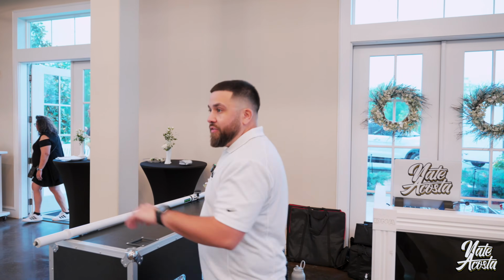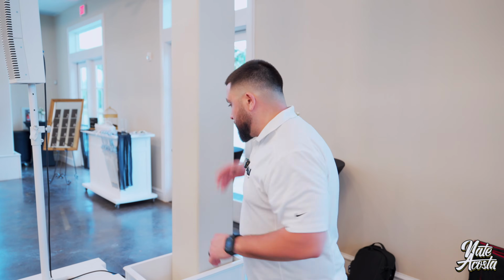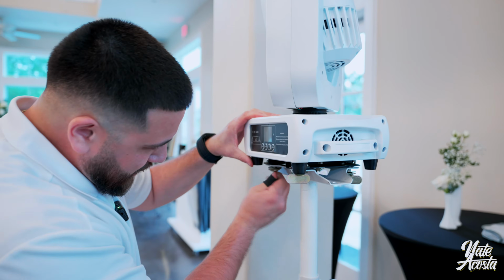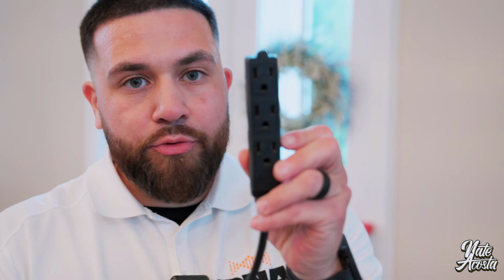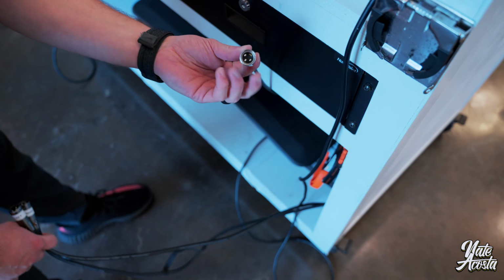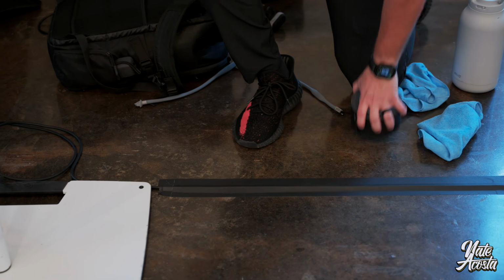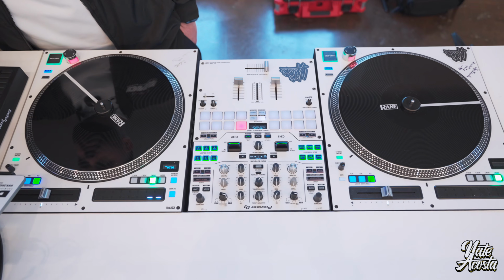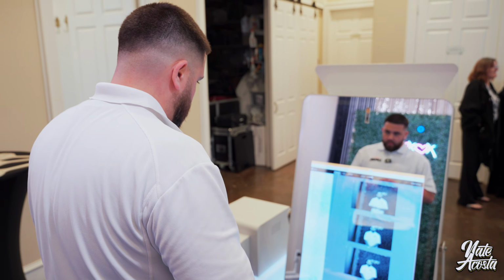How To Setup For A Wedding in 2024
🚨 Ultimate DJ Setup & Teardown Guide: Efficient, Fast, and Professional! 🎧

Welcome back to the channel, everyone! 🎉 In this episode, we’re diving deep into our complete DJ setup and teardown process. Whether you’re a newbie just starting out or a seasoned pro looking to streamline your setup, this behind-the-scenes walkthrough is packed with tips and tricks to elevate your game.

From dealing with rainy day challenges to optimizing cable management and utilizing road cases, we cover it all. Plus, discover our go-to gear, including the gravity stands for movers, Powercon cables, and our custom DJ booth setup that makes everything a breeze!

Got questions or suggestions? Drop them in the comments below!